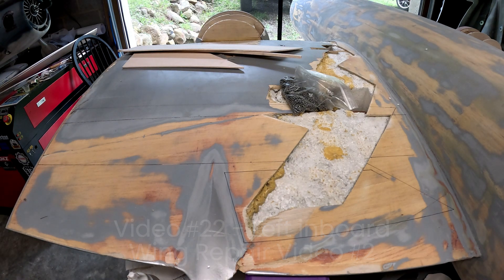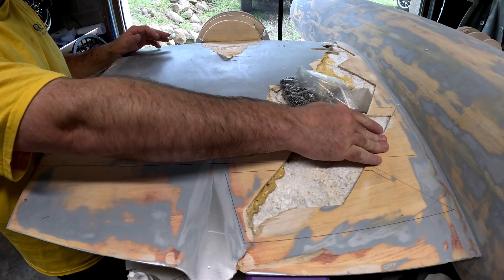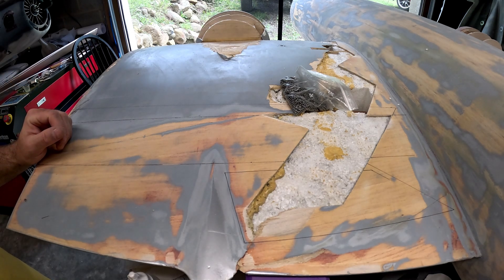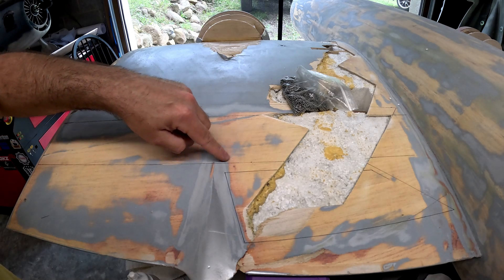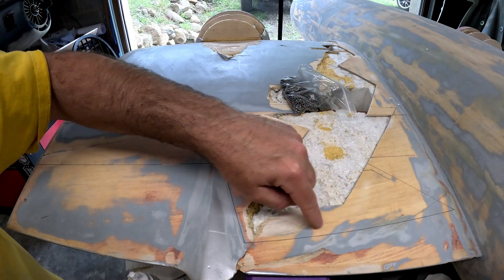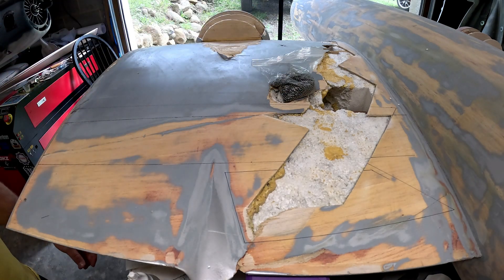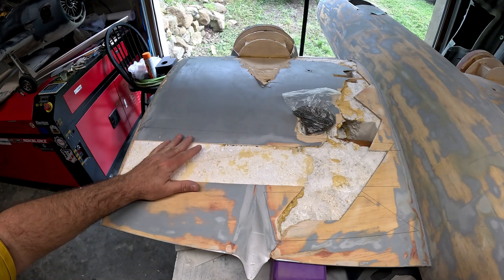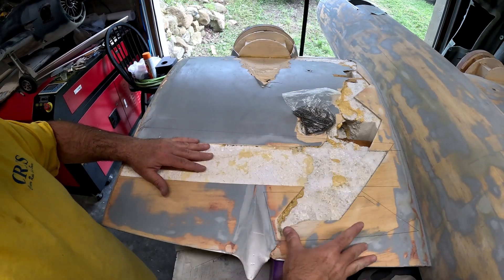B 29 Restoration Project #22 L inbd wing 2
Video #22 of the B-29 restoration series continues with the repairs of the left inboard wing section.